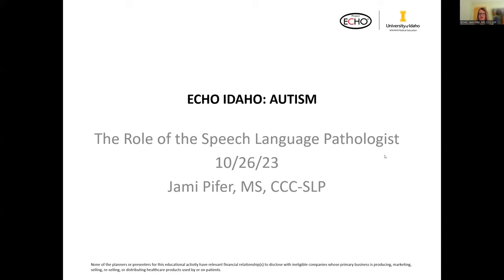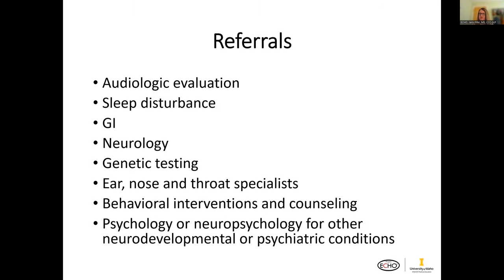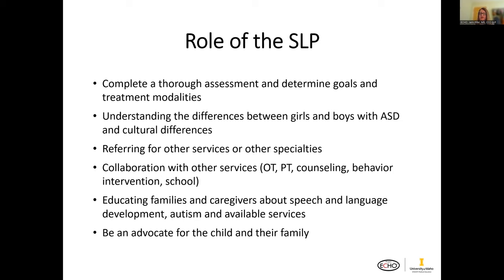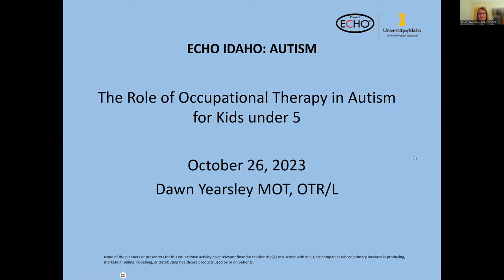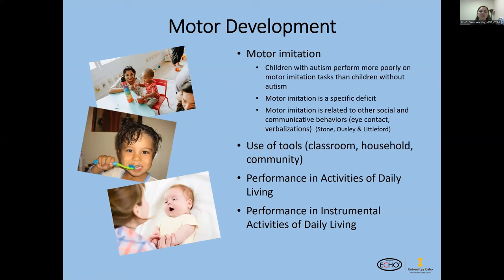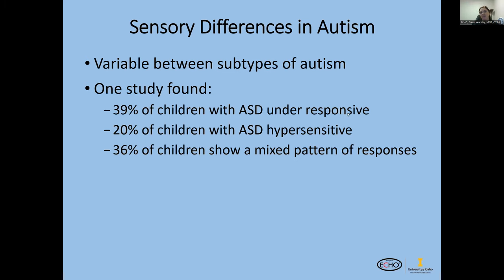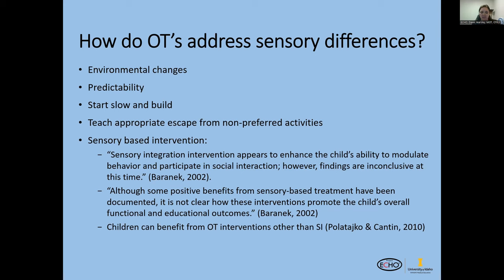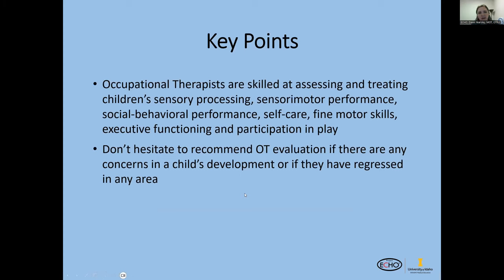Role of the SLP and OT - 10/26/2023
Role of the SLP and OT | Jami Pifer, M.S., CCC-SLP and Dawn Yearsley, MOT, OTR/L | 10/26/2023
Recordings are not eligible for continuing education credit.